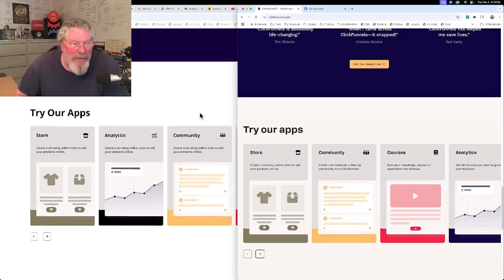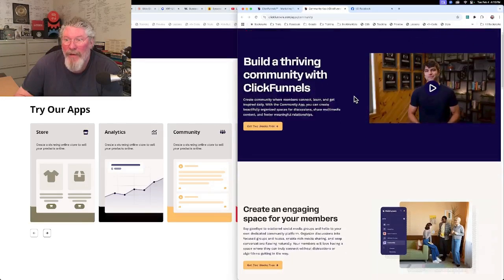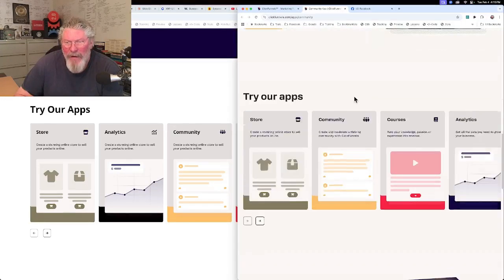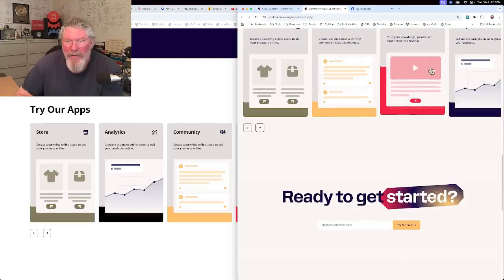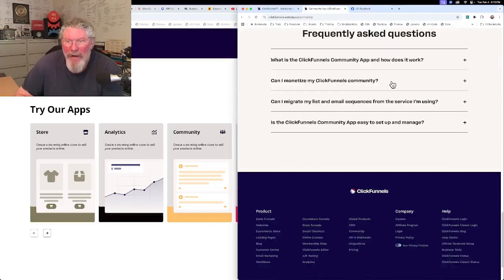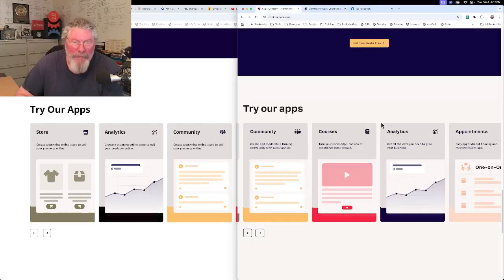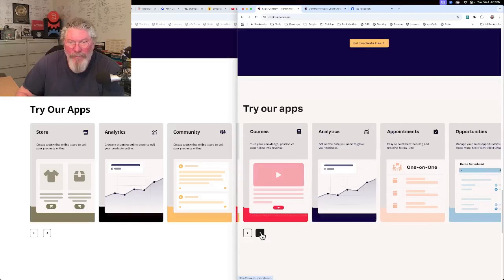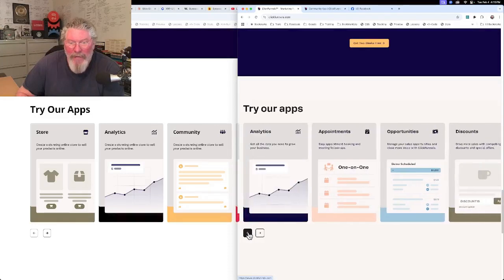STOP Using FlexBox in ClickFunnels! There's A Much Better Solution...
I rebuilt the entire ClickFunnels homepage in 2 hours using ZERO FlexBox containers. Get my exact blueprint + swipe files showing you how to build complex pages using only native ClickFunnels elements

Here's something that'll save you dozens of hours: Everyone's building ClickFunnels pages with FlexBox containers because that's what the 'experts' teach. But I just rebuilt the entire ClickFunnels homepage using ZERO FlexBox - only native elements - and it took me 2 hours instead of 2 days.

I'm about to show you exactly why FlexBox is the hard way, and the dead-simple technique using nested rows and flex rows that most people don't even know exists. Stick around, because by the end of this, you're going to wonder why anyone ever taught you FlexBox in the first place.

I was watching a student struggle for 6 hours trying to get a FlexBox container to behave properly in ClickFunnels 2.0.

She had the ClickFunnels documentation open in one tab, three YouTube tutorials in others, and a ChatGPT conversation that had spiraled into 47 messages of increasingly complex CSS code.

Here's what nobody had told her: ClickFunnels 2.0 doesn't NEED FlexBox anymore.

Not because they removed it. But because they quietly built something better right into the platform - something so simple that most people skip right over it looking for the "advanced" solution.

I'm talking about nested rows, flex rows, and the ability to stack columns in ways that make FlexBox containers completely unnecessary for 95% of what you're trying to build.

The problem? Every "expert" is still teaching the OLD way because that's what they know. Meanwhile, Russell's team spent three years building a simpler system, and almost nobody's using it.

Even Russell's funnel builders are still using flex containers on almost everything, including on the ClickFunnels Site Home Page.

So I rebuilt it myself. The entire homepage. Every slider, every video background, every animation. Two hours. Zero FlexBox containers.

Here's what I'm going to show you:

How to build complex, professional ClickFunnels pages using only the elements you already have access to - no FlexBox confusion, no custom code nightmares, no ChatGPT rabbit holes. Just clean, simple builds that work the first time and don't break when ClickFunnels updates.

Stop wasting hours fighting with FlexBox containers in ClickFunnels 2.0.

I rebuilt the entire ClickFunnels homepage in just 2 hours using ZERO FlexBox - only native elements like nested sections, flex rows, and columns. In this tutorial, I'll show you exactly why FlexBox is the hard way and reveal the dead-simple techniques that most ClickFunnels users don't even know exist.

You'll see real side-by-side comparisons, working demos of sliders and animations, and the exact method I use to build professional pages faster than ever before. Perfect for ClickFunnels members who are tired of complicated custom code and ready to build clean, simple pages that actually work.

What You'll Learn:

 - Why FlexBox containers make ClickFunnels page building unnecessarily complex
 - How to use nested sections and flex rows to replace 95% of FlexBox use cases
 - The exact technique for building animated text sliders with one line of JavaScript
 - How to create video background sections using native ClickFunnels elements
 - Real examples from rebuilding the ClickFunnels homepage from scratch

Who This Is For:

ClickFunnels 2.0 users struggling with FlexBox, beginners overwhelmed by custom code tutorials, and anyone who wants to build professional pages faster using the platform's built-in tools instead of fighting with complicated workarounds.

The Bottom Line:

ClickFunnels 2.0 has better options than FlexBox - you just need to know where to look. This tutorial gives you the shortcuts, the working examples, and the exact methods I've refined over 9 years of building in ClickFunnels for Russell Brunson and top marketers.

0:00 Why FlexBox Makes ClickFunnels Page Building Too Hard
0:18 Native Elements vs FlexBox: The Key Difference
0:45 How Nested Sections Replace FlexBox Containers
1:30 Rebuilding ClickFunnels Homepage Without Custom Code
1:50 Animated Text Slider Using JavaScript Library
2:34 Text Typewriter Effect Setup in ClickFunnels
3:12 Video Background Sections: Native Element Method
4:21 Building Video Background Cards Without HTML
5:07 Creating Multi-Card Sliders in ClickFunnels 2.0
5:45 Image Slider Build Using Native Elements Only
6:40 Slider Settings: Hover, Pause, and Mobile Controls
7:17 Video Popup Elements in ClickFunnels
7:35 Testimonial Slider with Click-Through Functionality
8:36 Debugging and Simplifying Complex Builds
9:08 Complete ClickFunnels Training After Funnel Hacking Live
9:32 Why ChatGPT Can't Help with ClickFunnels-Specific Builds
10:19 Using Flex Rows Instead of Flex Containers
11:10 Getting Help with Custom ClickFunnels Implementation